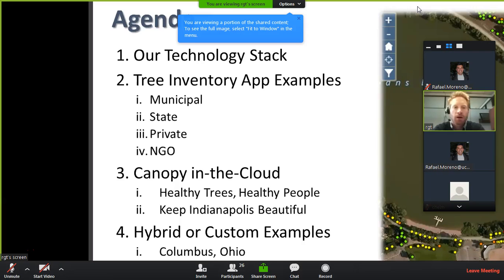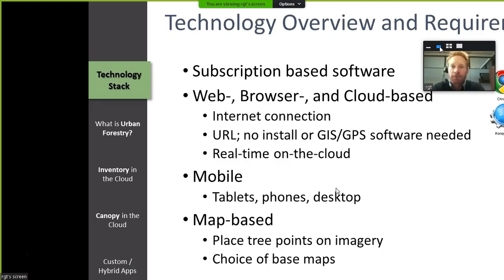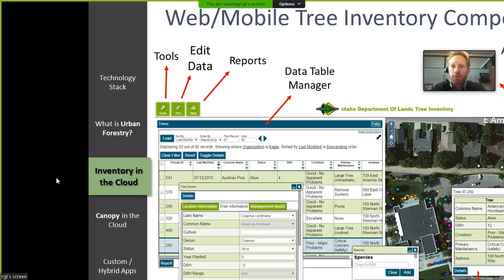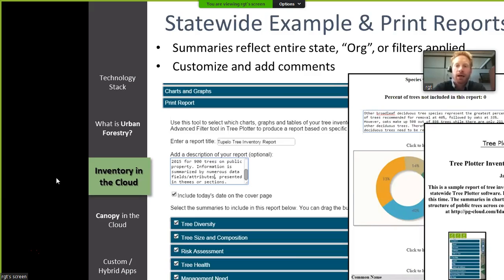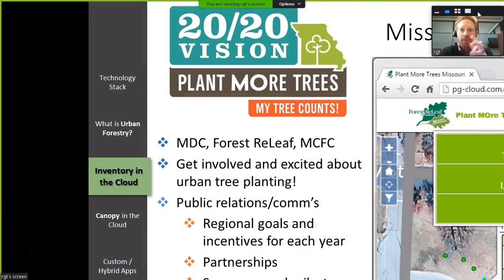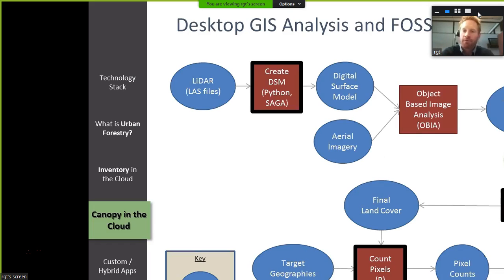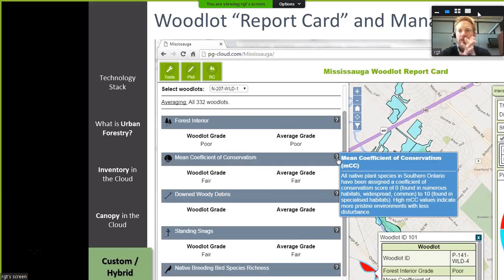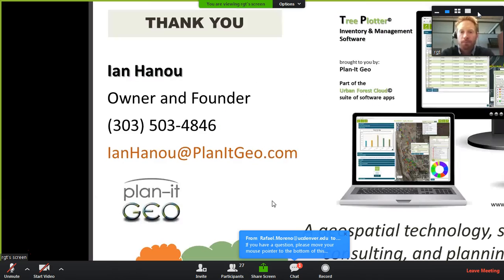IanHanou UrbanForestryApps 3 29 2016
Use of FOSS4G for the development of spatial information systems for urban forestry applications.